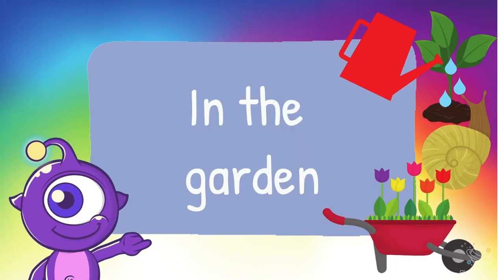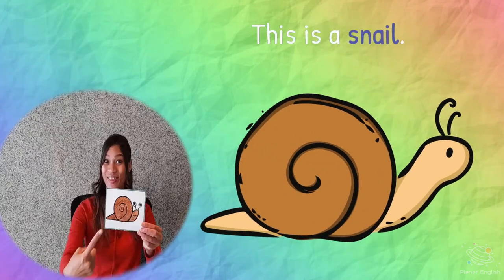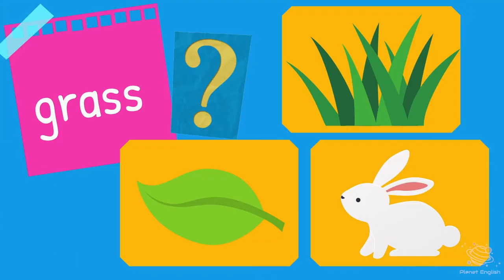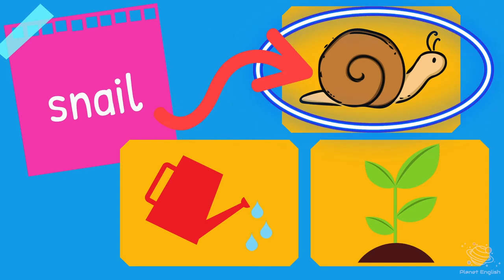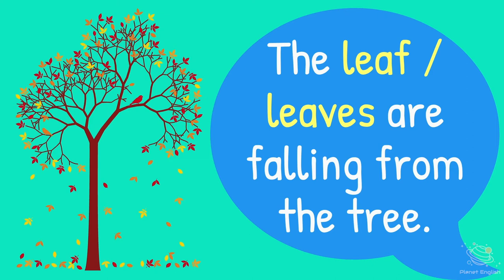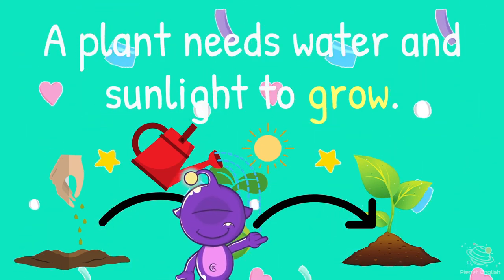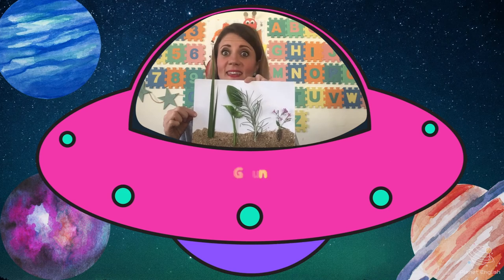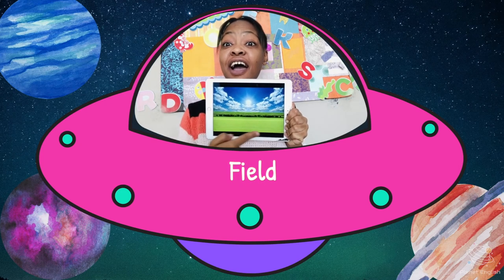In the Garden | ESL Vocabulary Games for Kids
Play games and learn the correct pronunciation of the 'In the countryside' vocabulary. In under 8 minutes, your children will learn to identify and name some words about the garden. Explore Planet English lessons entertain your children while they learn to name and use the 'In the garden' vocabulary in English.

Learn English at home with your children with fun and easy games. Let's learn the 'In the countryside' vocabulary in English today!

✨ Grow
✨ Plant
✨ Water (to water)
✨ Ground
✨ Grass
✨ Field
✨ Leaf/leaves
✨ Snail
✨ Rabbit

⏲️TIMECODES⏲️
0:00 - Intro
0:11 - Learn in the garden vocabulary
1:15 - Find the picture game
2:45 - Choose the correct word game
4:09 - What can you remember? Quiz